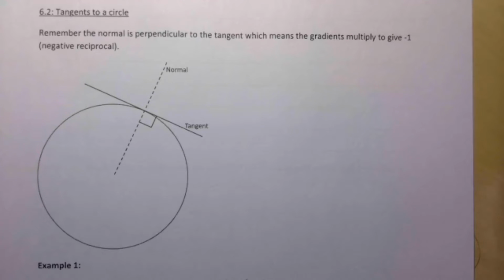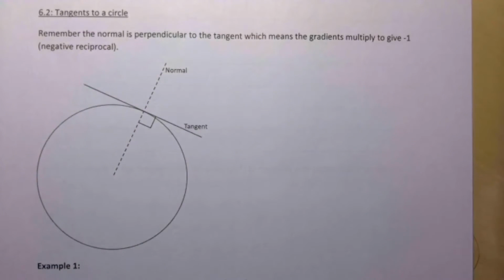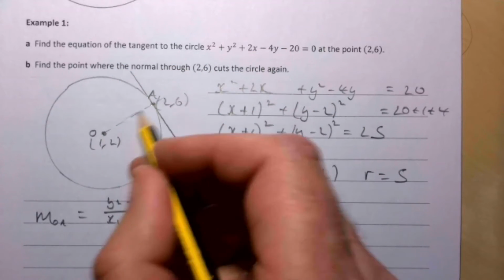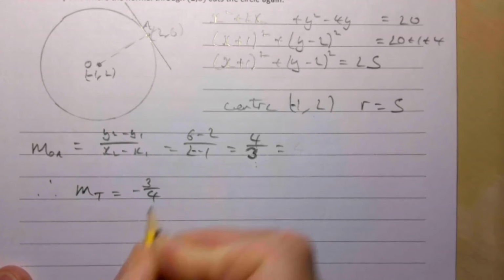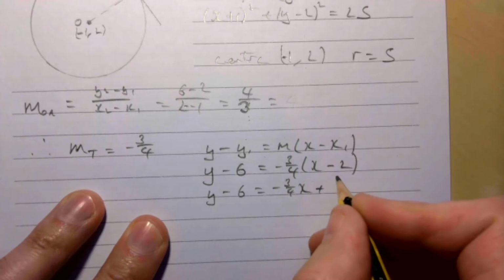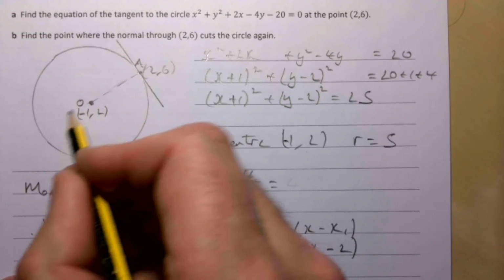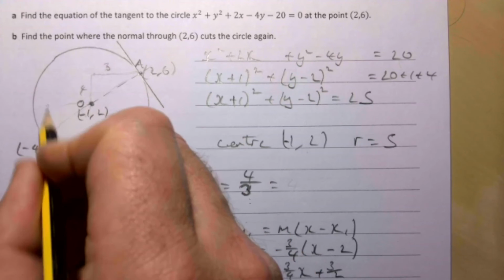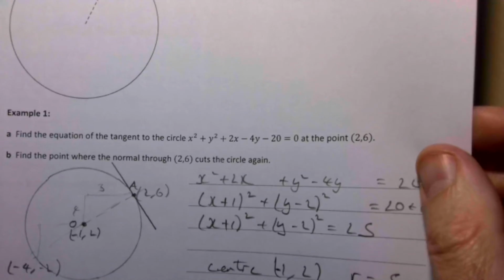CGS - AS Pure - Notes - Cpt 6 - f - 6.2 - Tangents to a circle